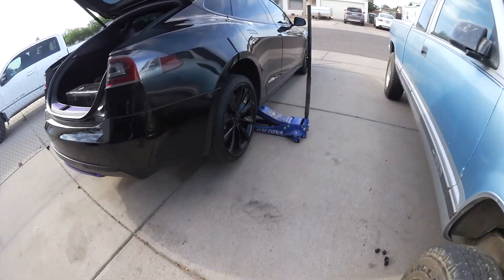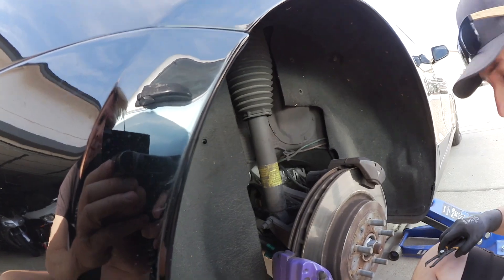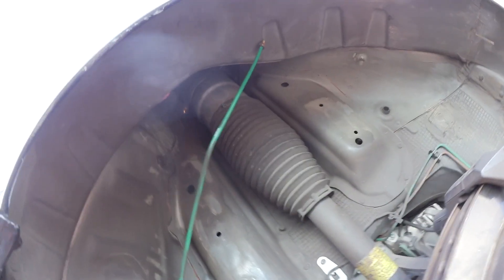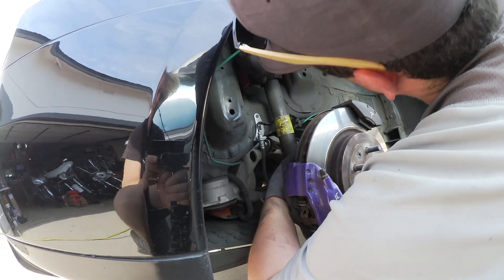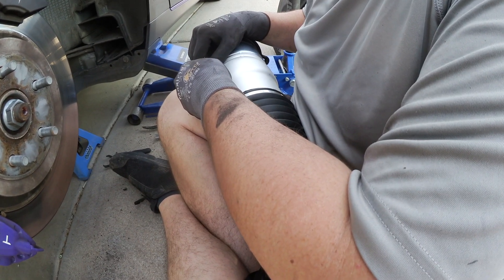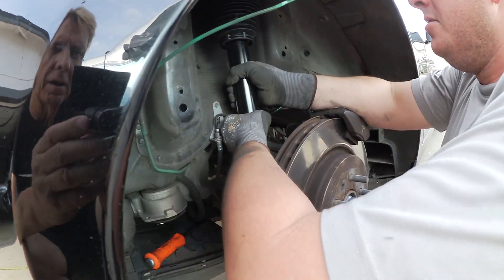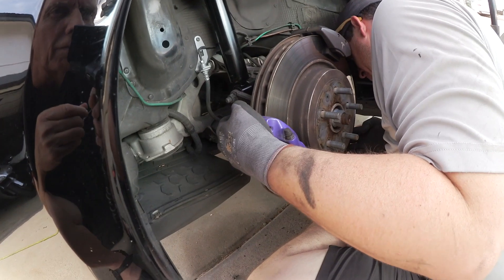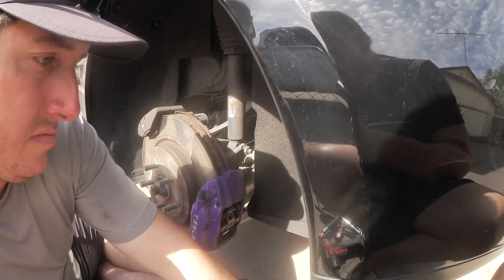Tesla Model S Rear Struts Replacement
Finally, every part breaks before that we exchange the rear struts.